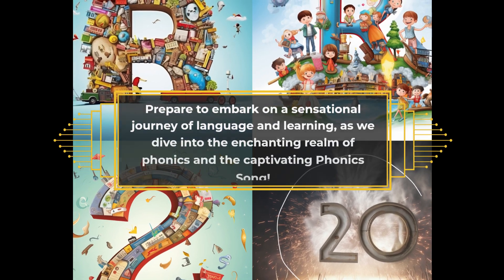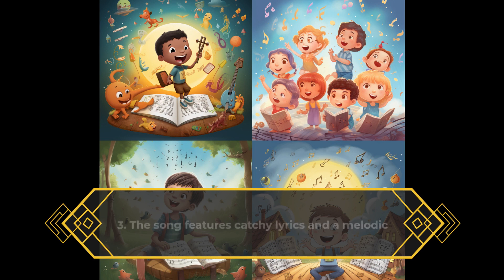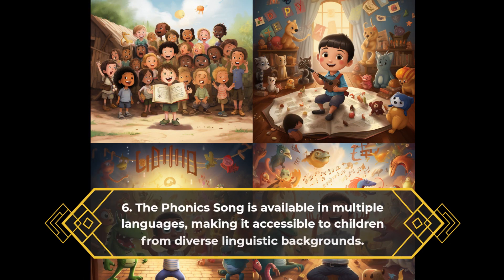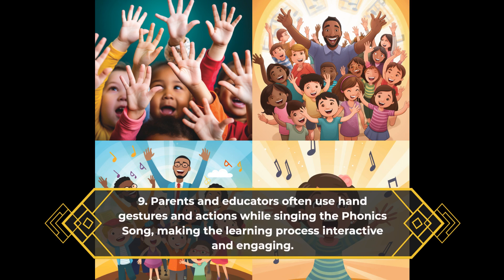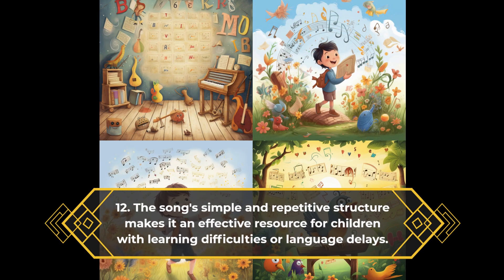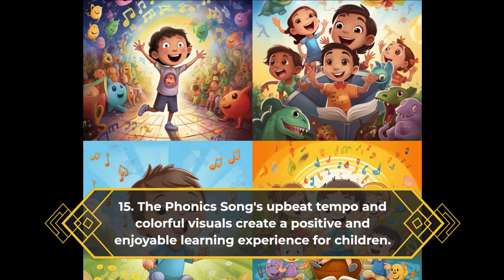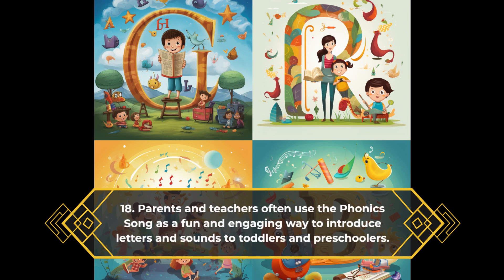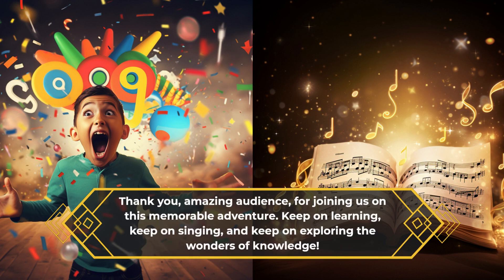The Phonics Song: 20 Fascinating Facts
The Phonics Song is a popular educational nursery rhyme that helps children learn the sounds of individual letters and letter combinations.

It was first introduced in the early 2000s and has since become a global sensation among educators and parents alike.

The song features catchy lyrics and a melodic tune, making it easy for young children to sing along and remember the phonetic sounds.

The Phonics Song helps build strong foundations for reading and writing skills, promoting early literacy development.

It is often used in preschools, kindergartens, and early learning centers as part of phonics and language development programs.

The Phonics Song is available in multiple languages, making it accessible to children from diverse linguistic backgrounds.

Many YouTube channels and educational platforms offer animated versions of the Phonics Song, enhancing its visual appeal for young learners.

The song's repetitive nature reinforces letter sounds, aiding children in recognizing and remembering phonetic patterns.

Parents and educators often use hand gestures and actions while singing the Phonics Song, making the learning process interactive and engaging.

The Phonics Song is an excellent tool for teaching phonics rules, such as consonant-vowel-consonant (CVC) words.

Research studies have shown that incorporating the Phonics Song into early learning curricula can improve children's reading readiness.

The song's simple and repetitive structure makes it an effective resource for children with learning difficulties or language delays.

The Phonics Song has inspired numerous spin-offs and adaptations, featuring different themes and variations to cater to diverse learning needs.

Many educators recommend integrating the Phonics Song with hands-on activities, such as flashcards and letter manipulatives, to enhance learning outcomes.

The Phonics Song's upbeat tempo and colorful visuals create a positive and enjoyable learning experience for children.

It encourages children to actively participate in phonics exercises, fostering a love for learning and language exploration.

The Phonics Song has garnered millions of views on various educational platforms, making it one of the most-watched educational videos online.

Parents and teachers often use the Phonics Song as a fun and engaging way to introduce letters and sounds to toddlers and preschoolers.

Its popularity has led to numerous parodies and adaptations, showcasing the song's versatility and adaptability.

The Phonics Song has become an iconic piece of early childhood education, leaving a lasting impact on young learners as they embark on their reading and writing journeys.